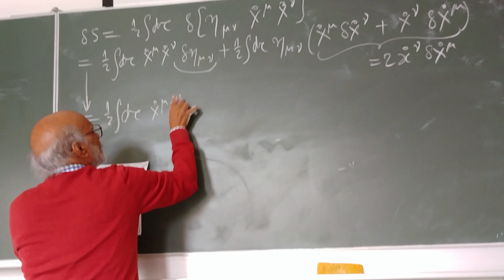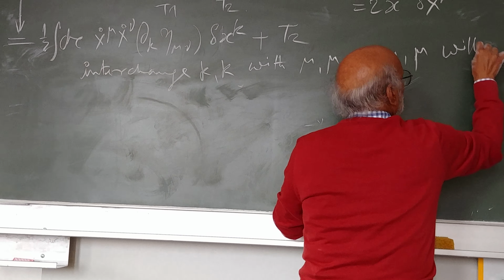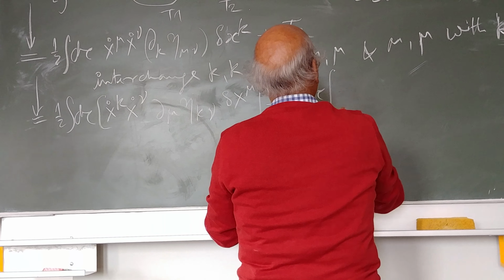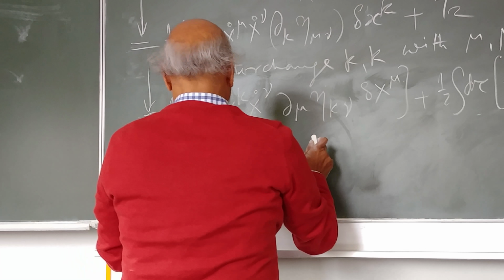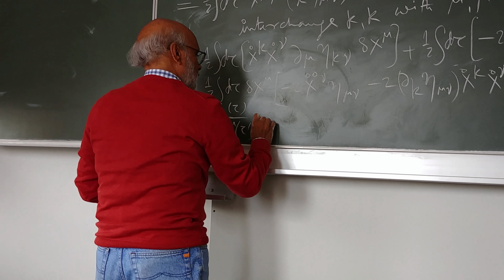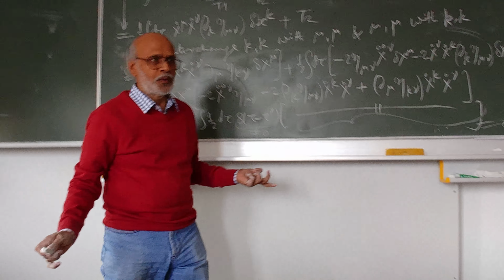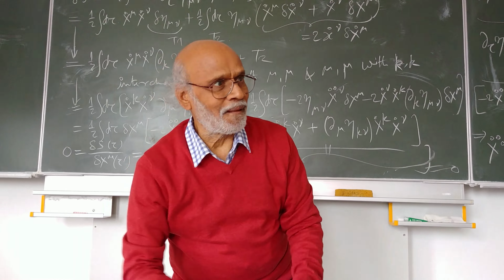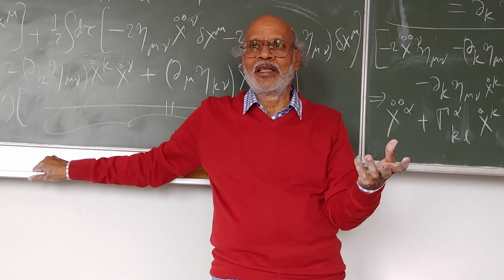String Theory Lecture - 4 Part - 4/9 by Daya Shankar Kulshreshtha at Univ. of Oldenburg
String Theory Lecture - 4 Part - 4/9 by Daya Shankar Kulshreshtha at the University of Oldenburg, Germany, Summer Semester 2018: Lecture - 4 Part - 3/9 - (Equations of Motion and Geodesic Equation for Polyakov Action for a Relativistic Point Particle)  -- Videography Courtesy Dr. Usha Kulshreshtha. I thank Prof. Dr. Jutta Kunz for organizing this Lecture Course on String Theory at the University of Oldenburg, Germany during the Summer Semester 2018.